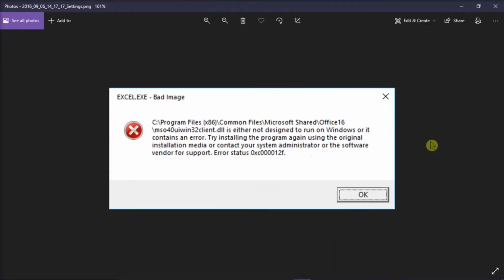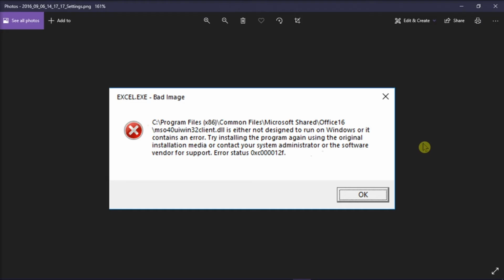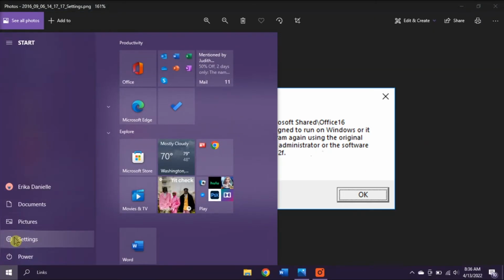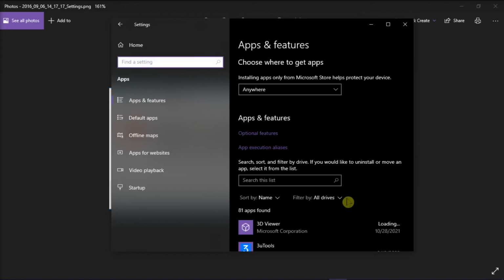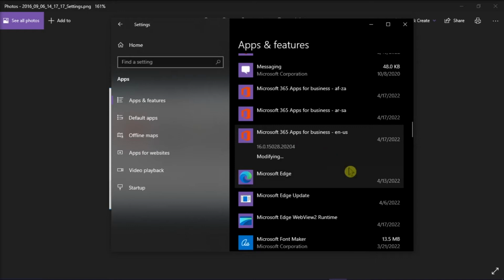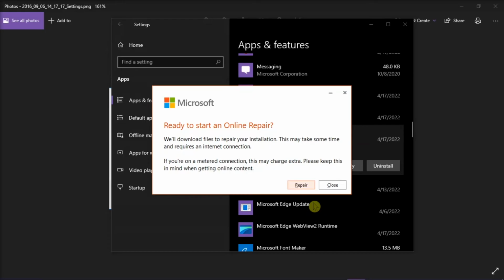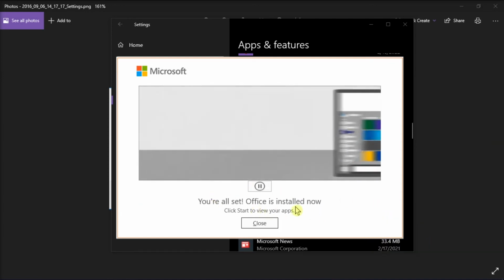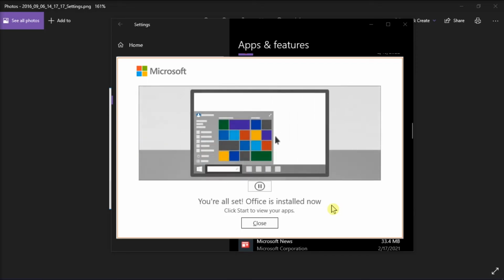FIX: "EXCEL.EXE Bad Image Error" (Office Repair)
--- Are you getting an error like the one stated below while using Excel?  Perhaps you need to run a Microsoft Office repair on your Office application. Follow the steps to learn exactly how!

EXEC.EXE - Bad Image

C:\Program Files (x86)\Common Files\Microsoft Shared\Office16\mso40uiwin32client.dll is either not designed to run on Windows or it contains an error. Try installing the program again using the original installation media or contact your ystem administrator or the software vendor for support. Error status 0xc000012f.

EXCEL.EXE - System Error

The program can't start because mso40uiWin32Client.dll is missing from your computer. Try reinstalling the program to fix this problem. ---